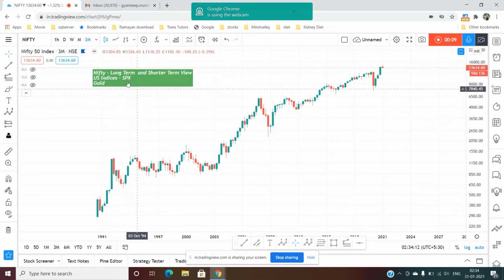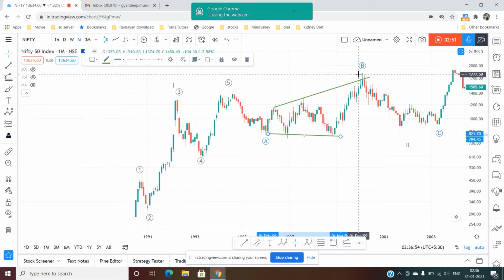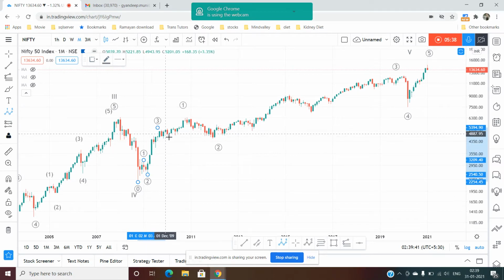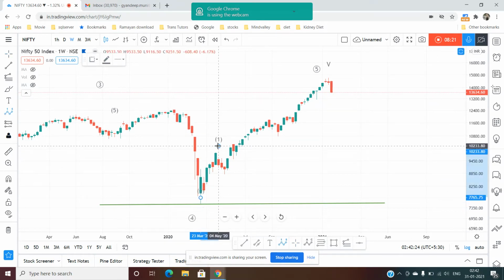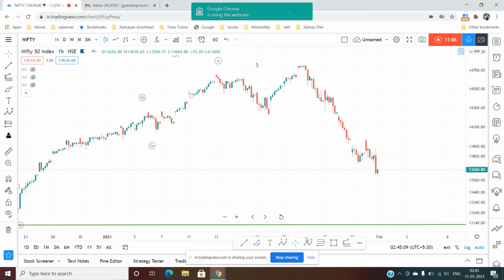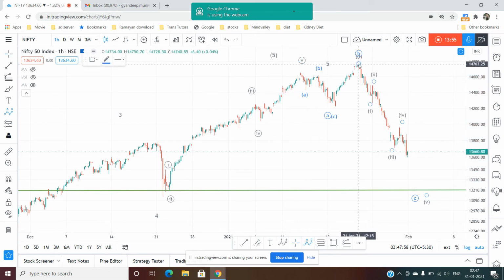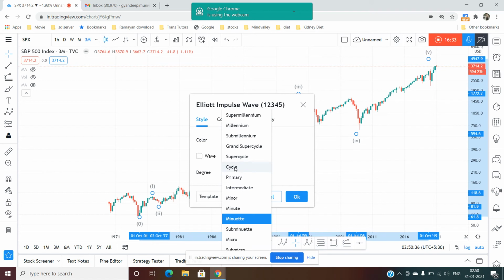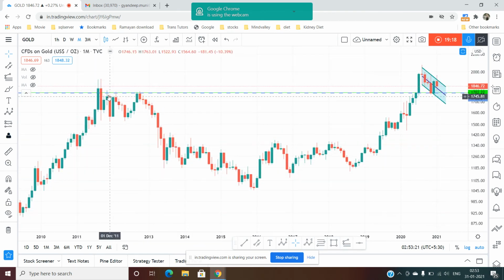Long Term View of Nifty , S&P 500 and Gold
This video describes the longer and shorter-term view of Nifty and S&P 500.
Also, we have defined the critical zones to look for trading in the Index and Gold.